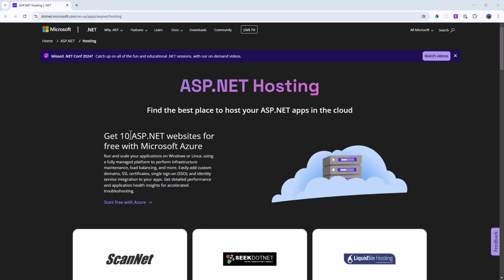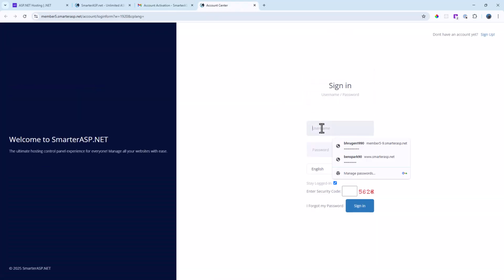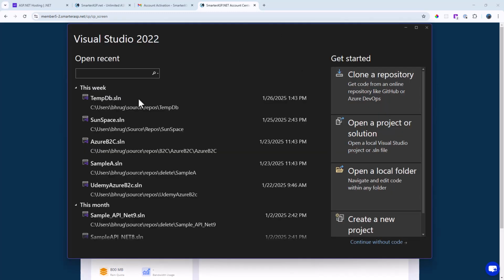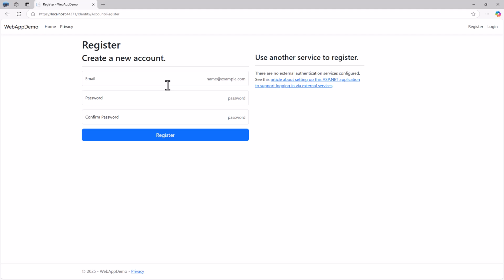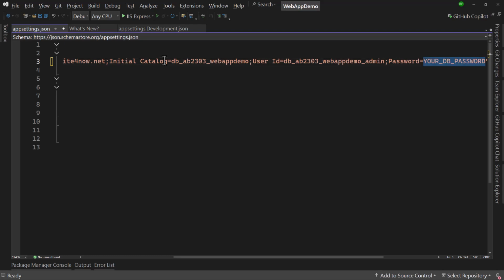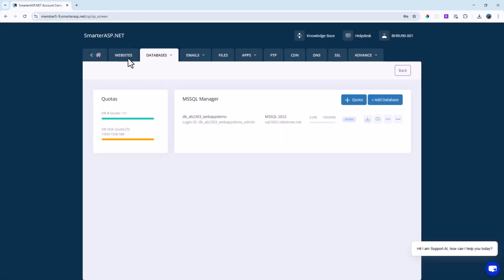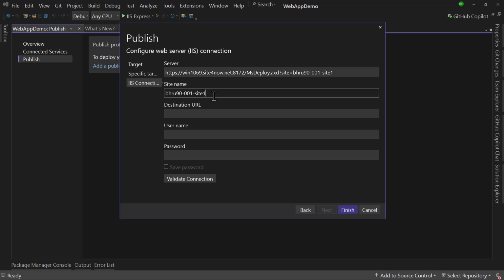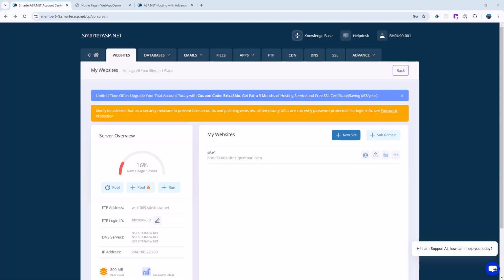Deploying and Hosting .NET Applications (.NET 9 2025) - Azure Alternative!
Hosting .NET application is a seamless process in 2025, that being said Azure can sometimes be an expensive option. In this view I will walk you through alternate hosting that i prefer for blogs or small websites.  You can host a website for as low as $3/month which is great for starters.

I have been using these services for a while and i personally love them!

For more courses in .NET world